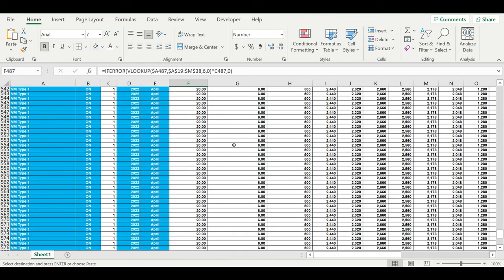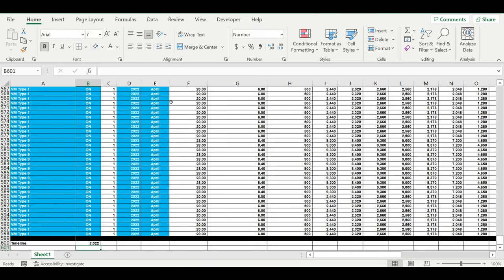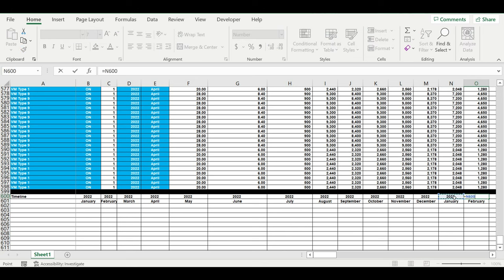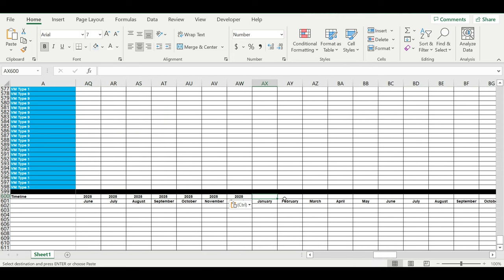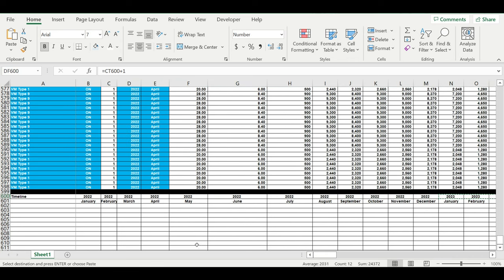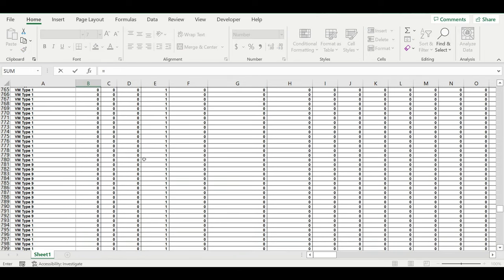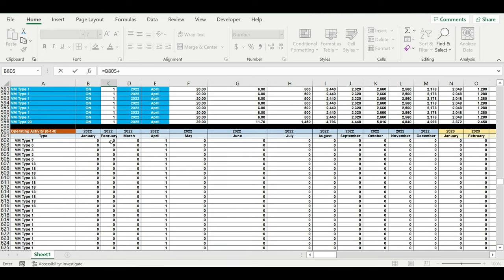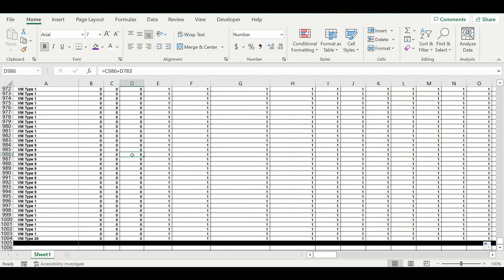Vending machines in timeline. Vending machine financial model / business plan. Part 8 Excel tutorial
Vending machines in timeline. Vending machine financial model / business plan. Part 8. Financial model from scratch. MS Excel tutorial.